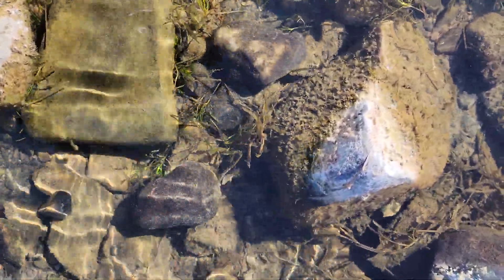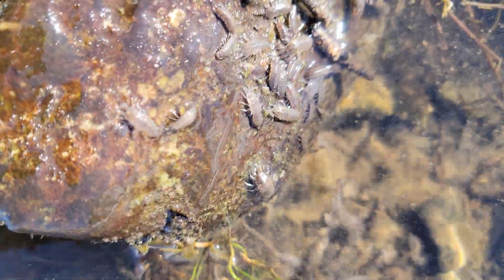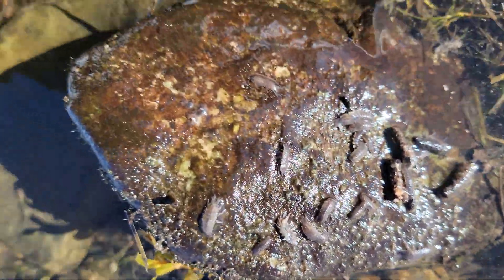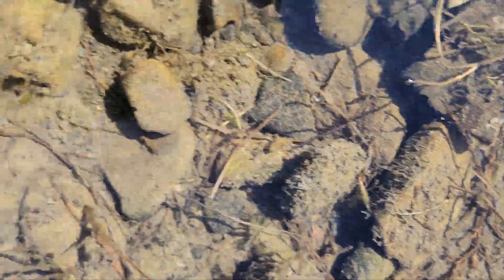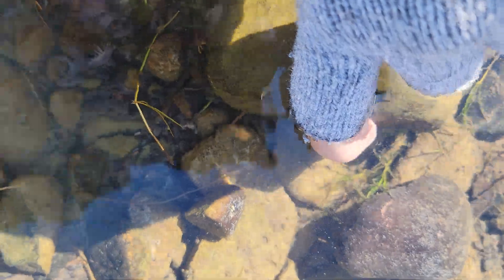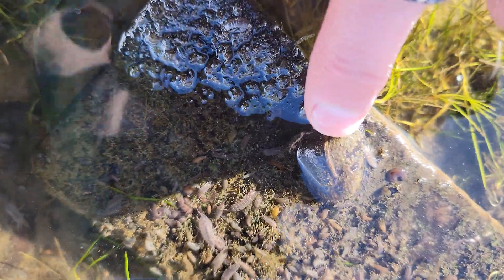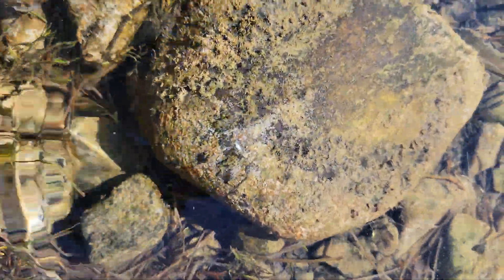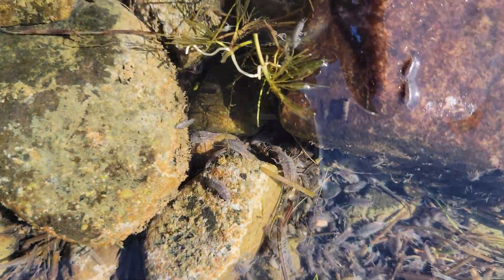Hundreds of bugs under River rocks || Sow Bugs and Scuds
flipping rocks over at the Provo River in Utah. hundreds and hundreds of bugs under every single Rock I flipped over. These are fresh water bugs called sow bugs and scuds. scuds are freshwater shrimp.